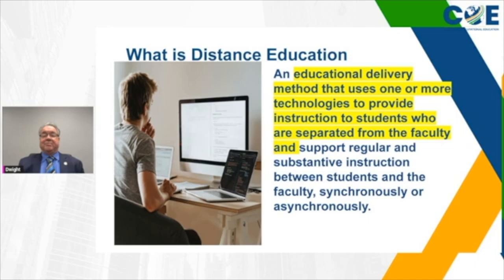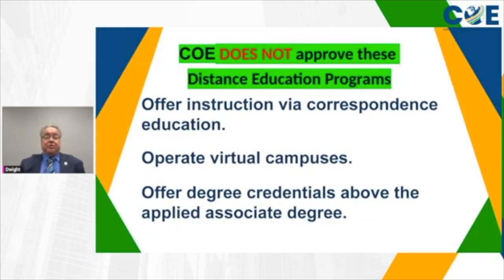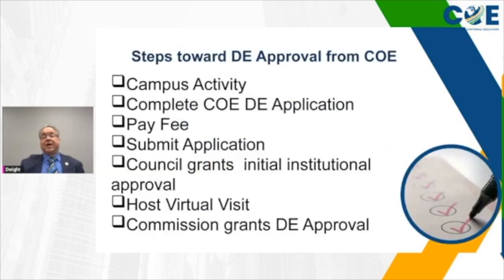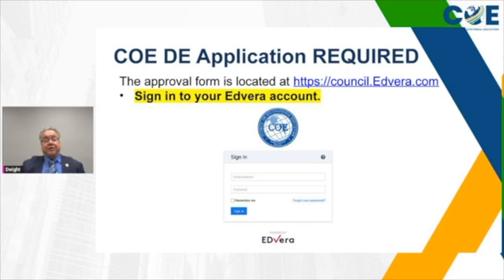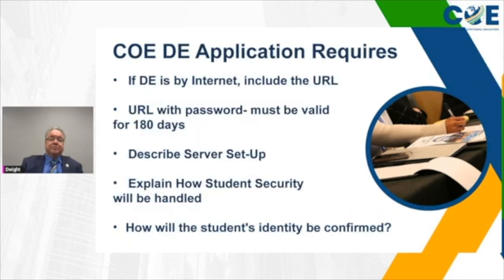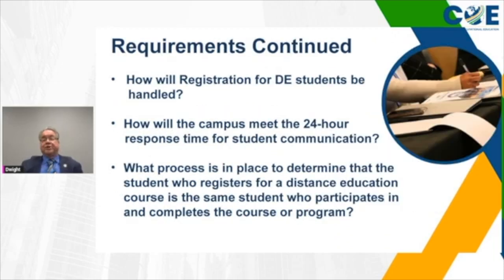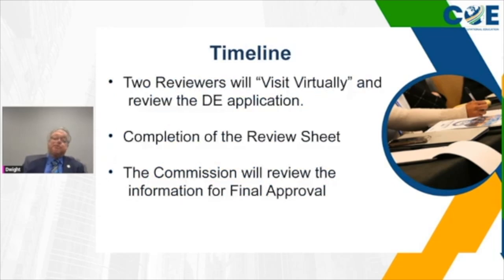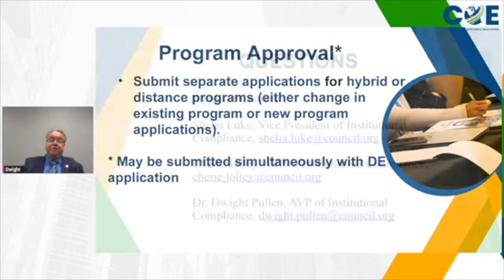Distance Education Compliance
Are you a COE accredited member institution looking to add a distance education program? Watch this insightful video led by Dr. Dwight Pullen, AVP of Institutional Compliance.